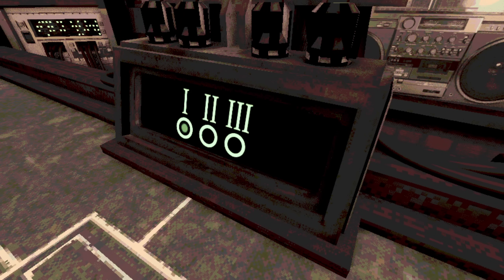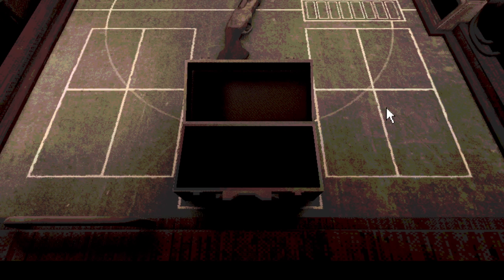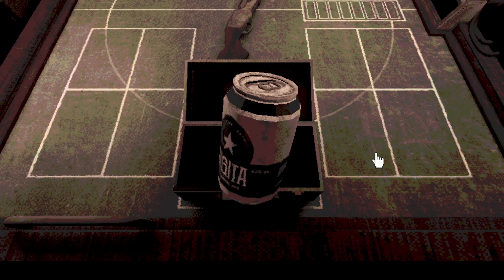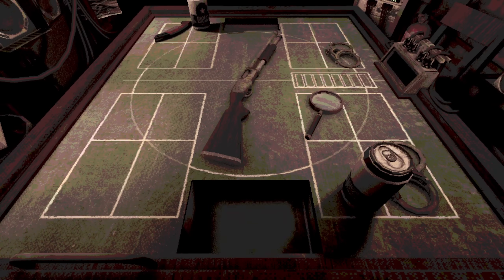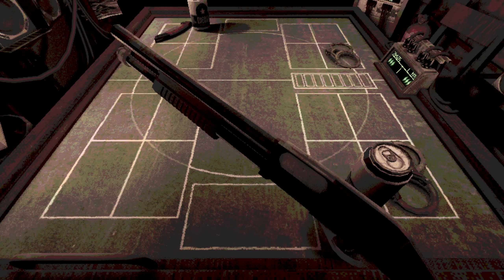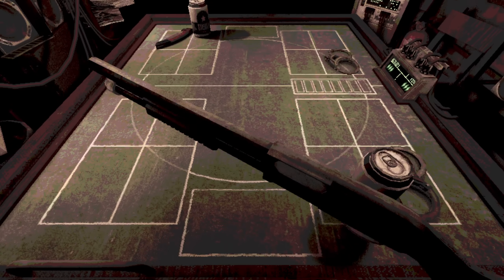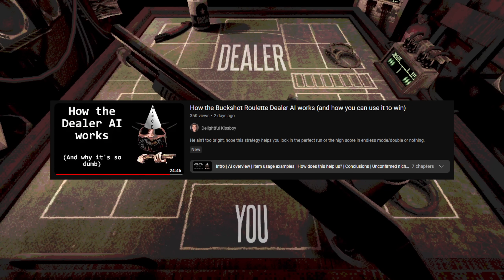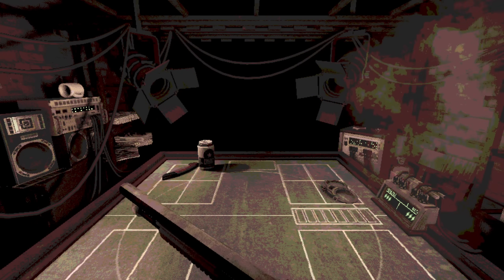I made Buckshot Roulette harder 💀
NB! NB! THIS IS THE OLD VERSION, HERE'S THE REPO FOR THE BETTER VERSION:

There's also a change to the handcuff script that moves the part that sets the "aboutToBreakFree" bool further up.

To be a tiny bit pedantic- It's technically not _improving_ it, as the game might be more fun when there's more chance involved. But that's only if you actually know how the AI works.